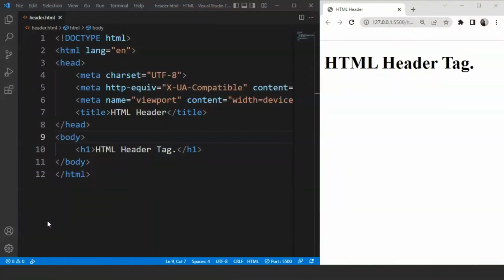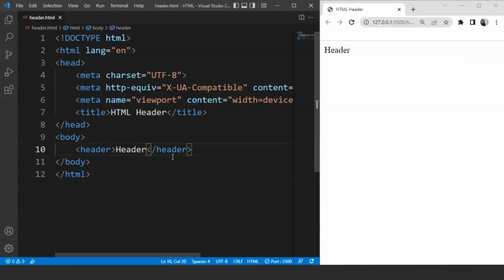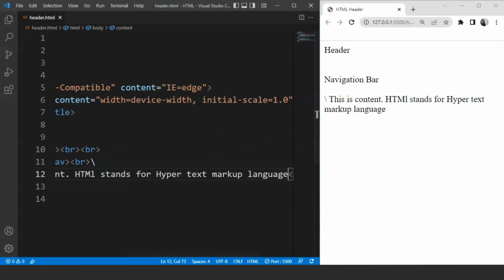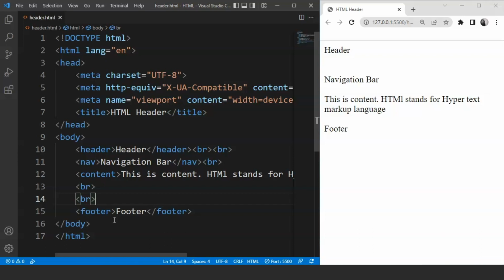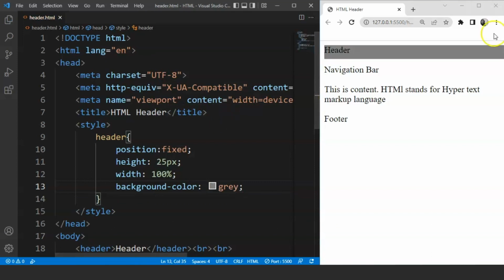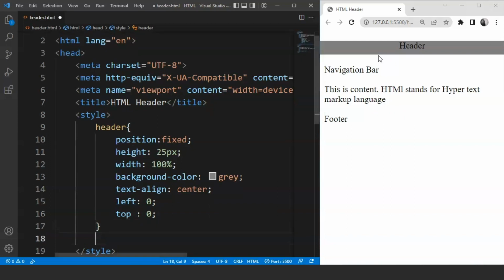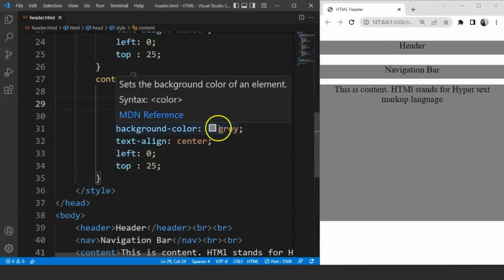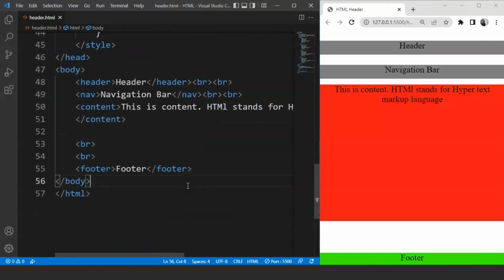HTML Header Tutorial | How To Design Header In HTML And CSS? | HTML For Beginners | SimpliCode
Skills Covered:
✅ Agile
✅ HTML
✅ CSS
✅ HTTP
✅ Express.js